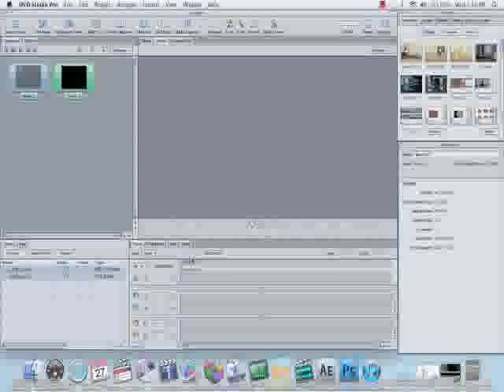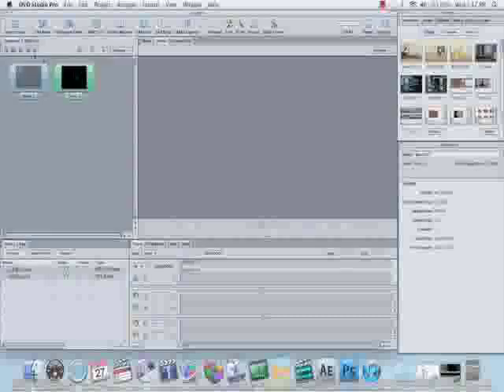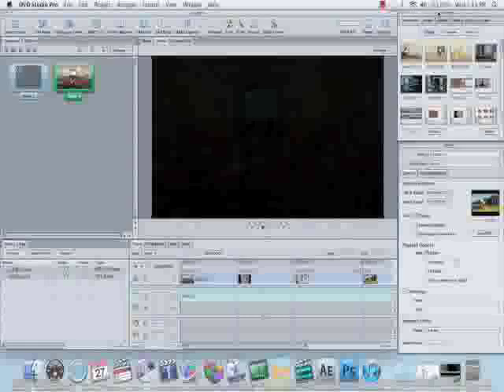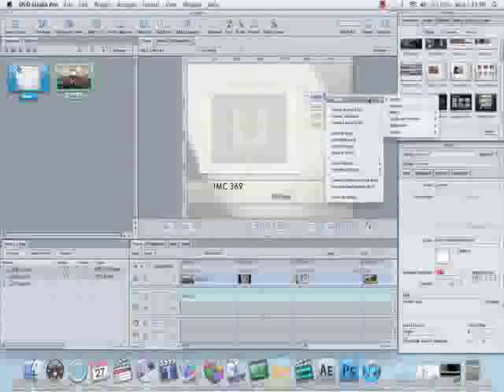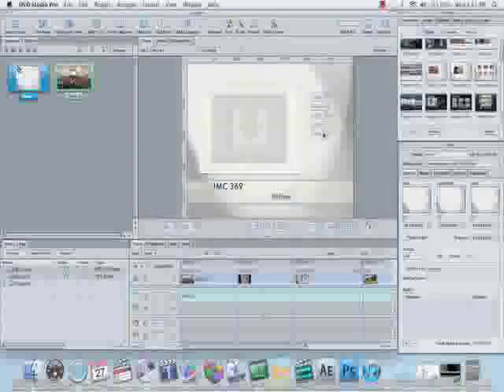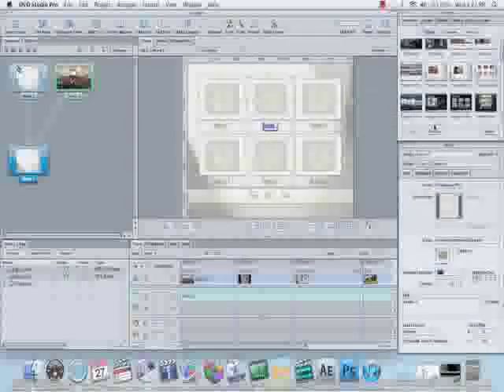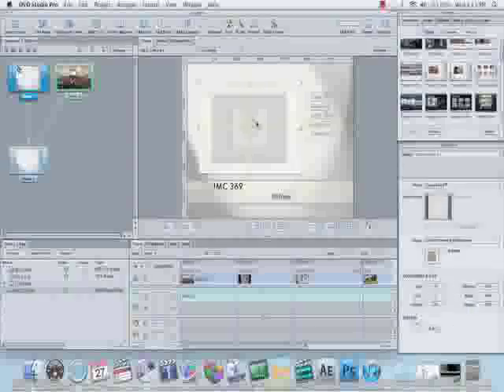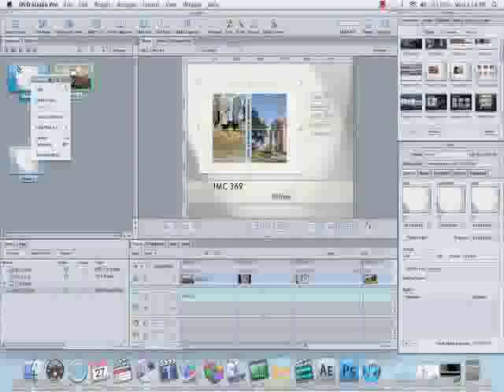DVD Studio Tutorial.mp4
How to use Apple DVD Studio